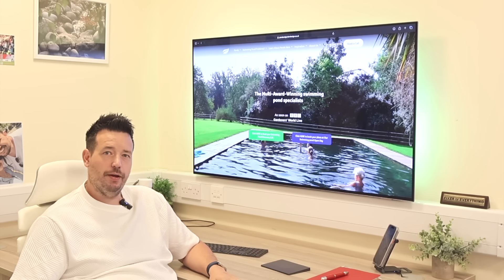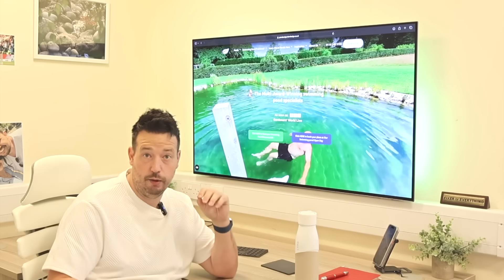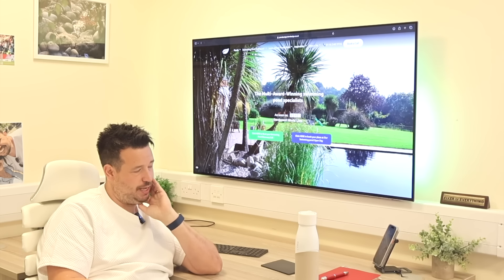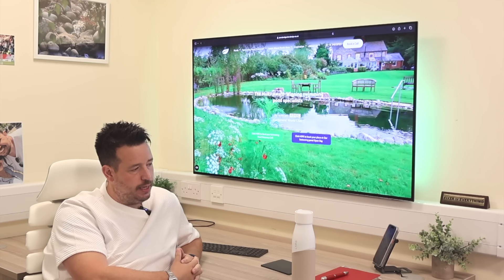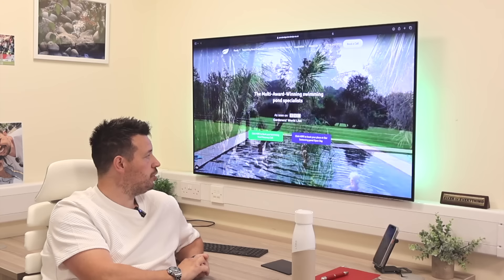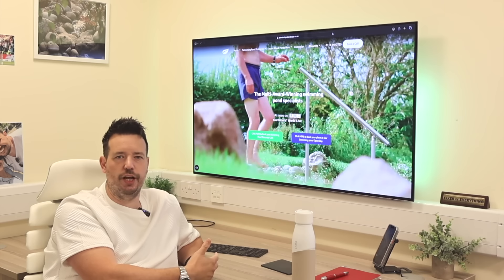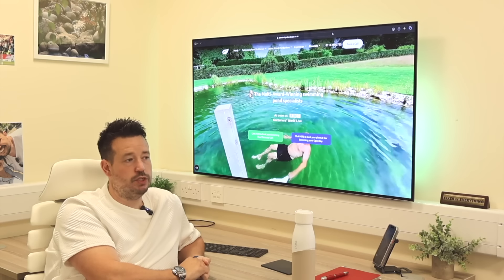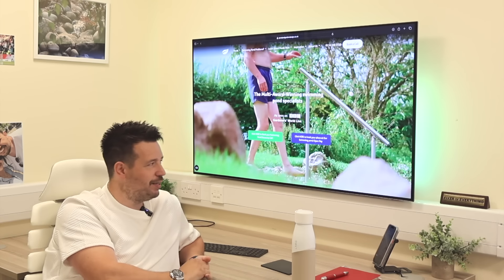But really, HOW safe is our swimming pond water!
Difference between swimming pool water and swimming pond water